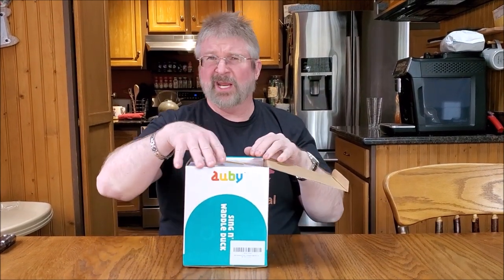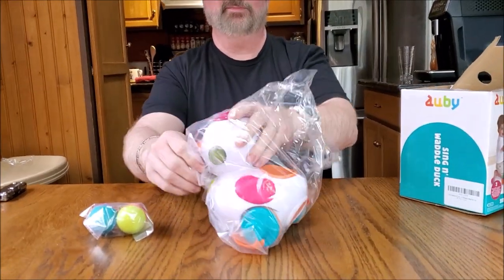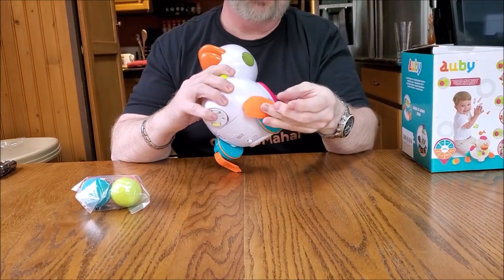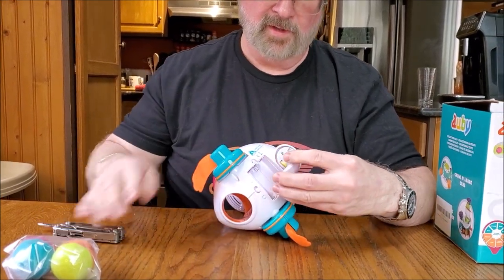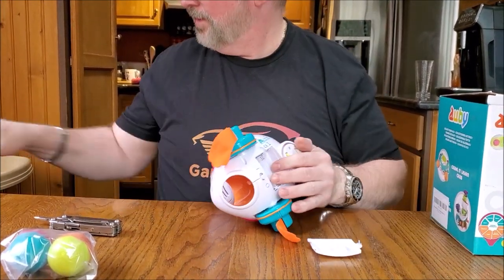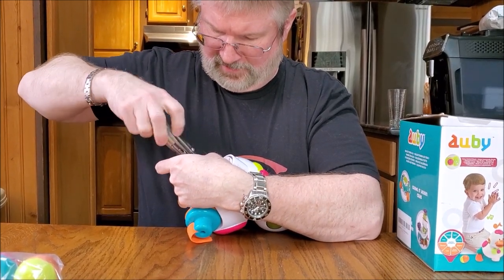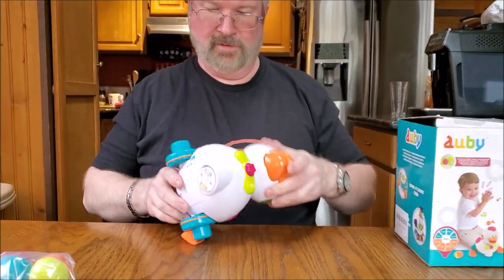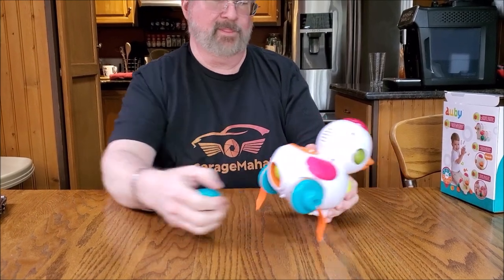Auby Dancing Duck Toy for Toddlers 2-3, Voice Controlled Musical Toy with Light, with 2 Eggs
Auby Dancing Duck Toy

Auby Dancing Duck Toy for Toddlers 2-3, Voice Controlled Musical Toys with Light, 3 Mode Moving Duck Toys with 2 Eggs, Easter Toys for Crawling Babies, Crawling Duck Lay Eggs Toys